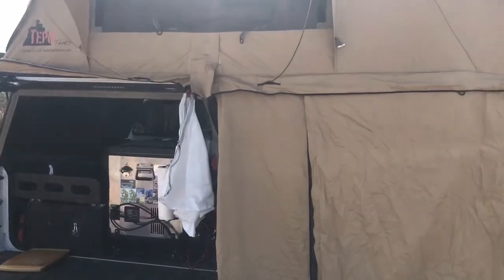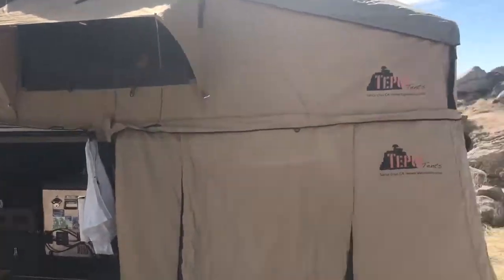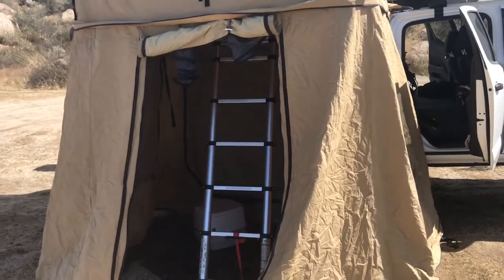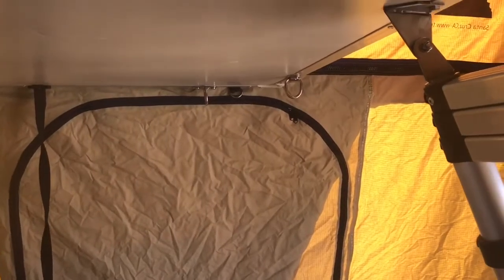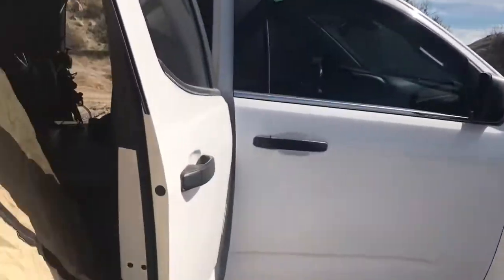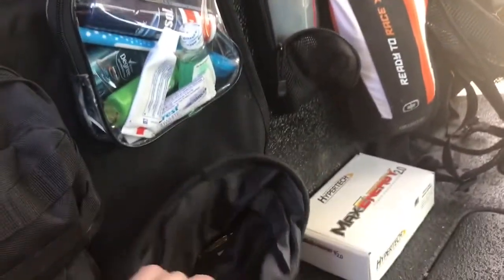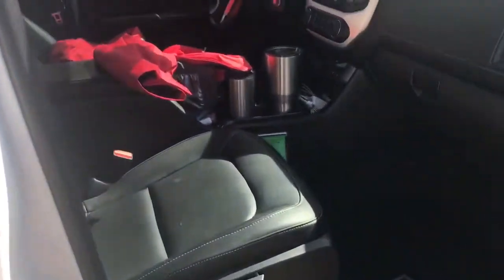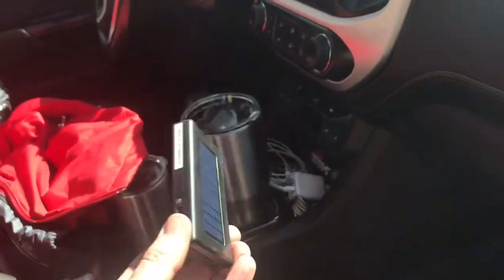GMC Canyon Overland Build Part 3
Tim takes you on the tour over his overland build and talks about the build.